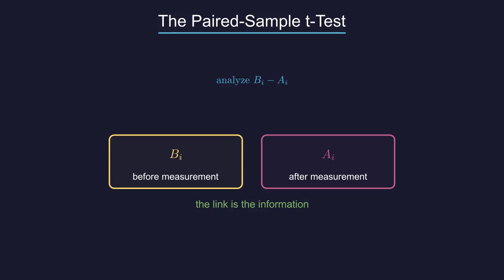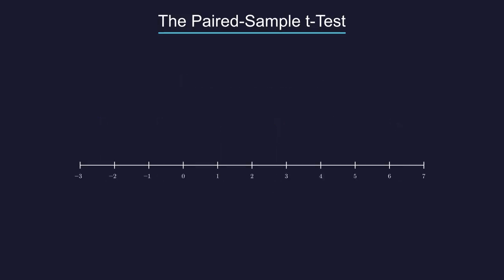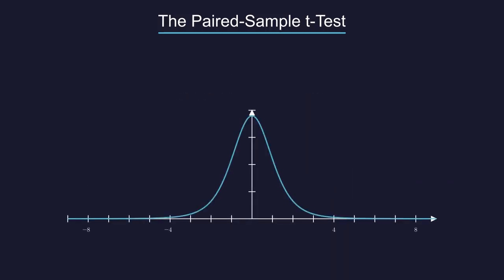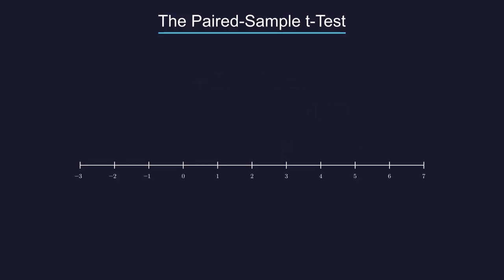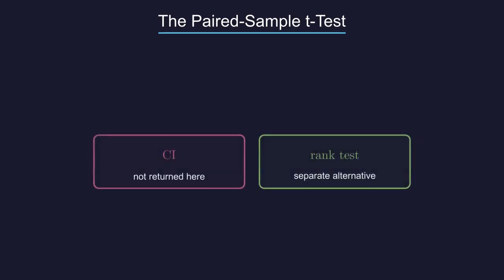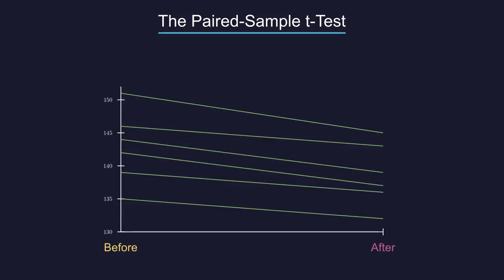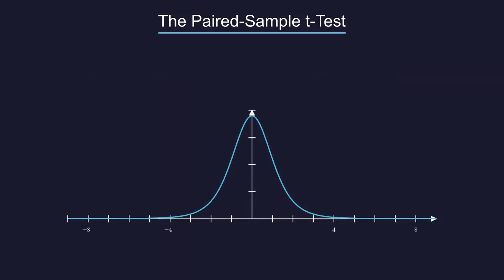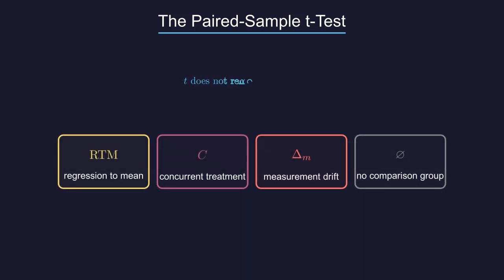The Paired-Sample t-Test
Why should before-and-after data be analyzed as paired differences?
This concise explainer shows how a paired-sample t-test preserves pair identity, reduces each linked row to one signed difference, and applies a one-sample t procedure to those differences. It covers the test statistic, assumptions, degrees of freedom, two-sided p-value, the precision benefit of positive within-pair correlation, and a complete blood-pressure example with six participants. The example calculates the paired differences, mean change, difference standard deviation, standard error, t statistic, and the limits of causal interpretation.